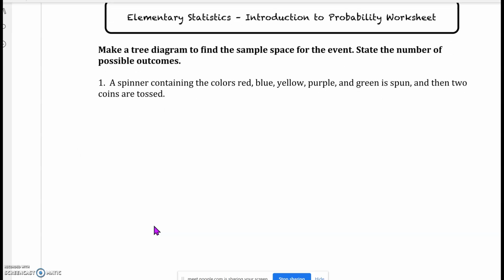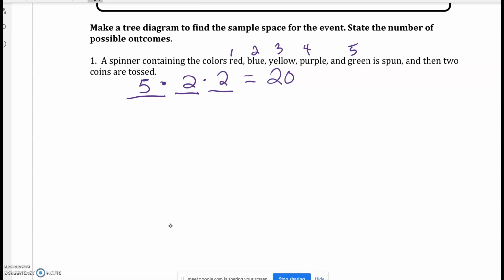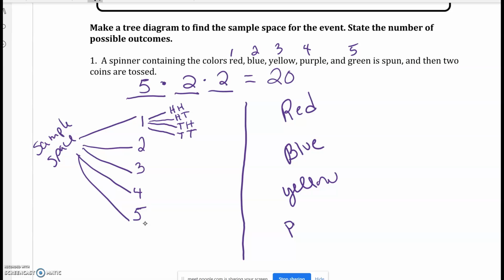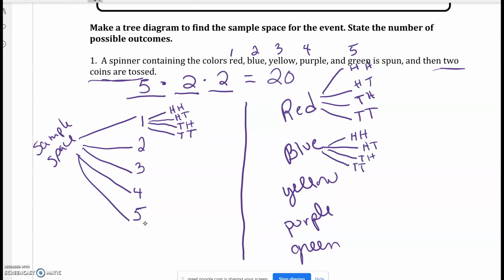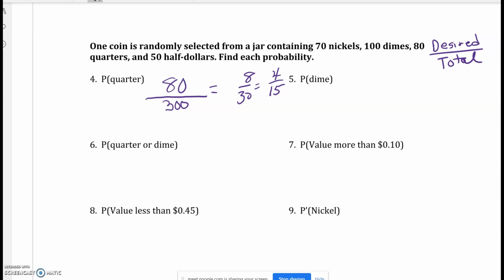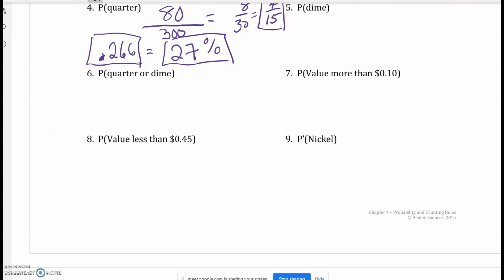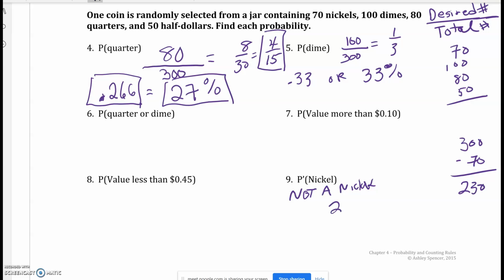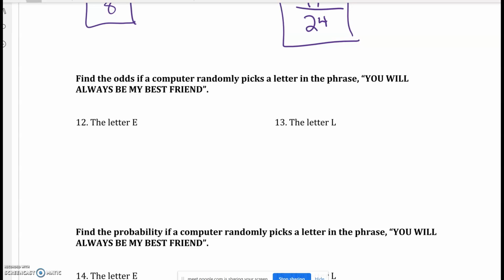Class 4A Probability Examples